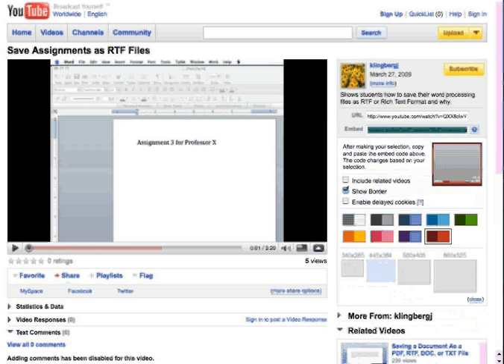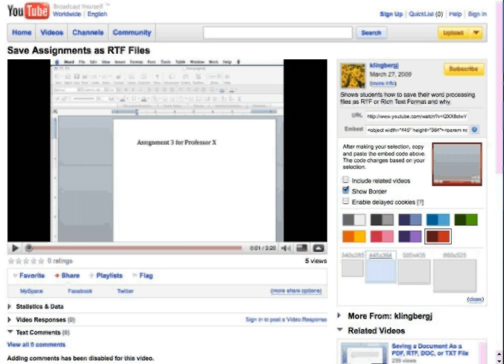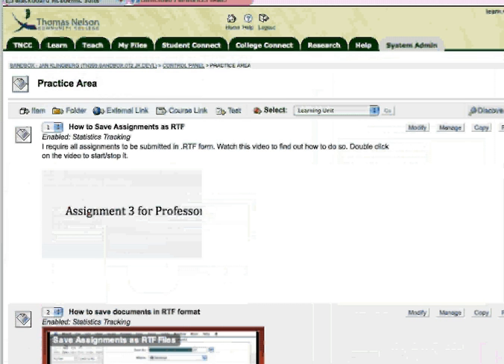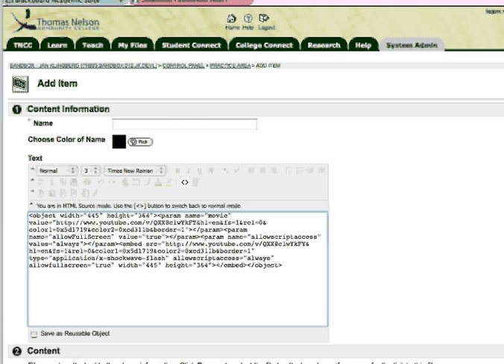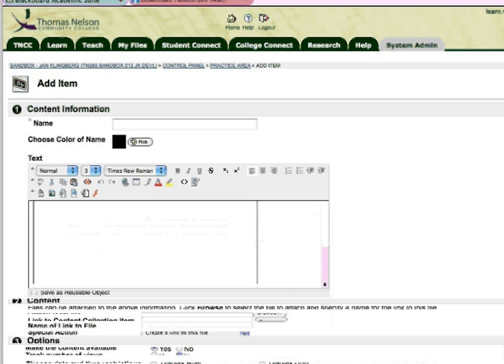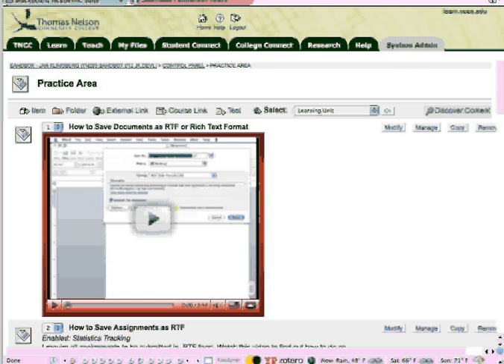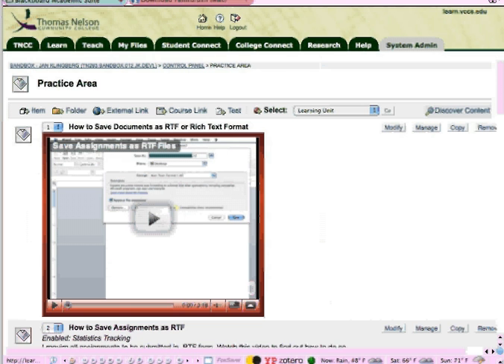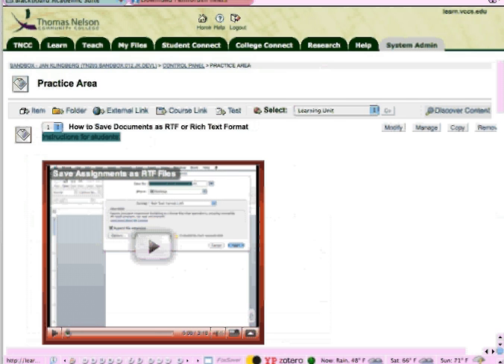Embed Videos in Blackboard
How instructors can embed videos from YouTube or other sites into their Blackboard courses. If you can copy and paste, you can embed a video into Blackboard.